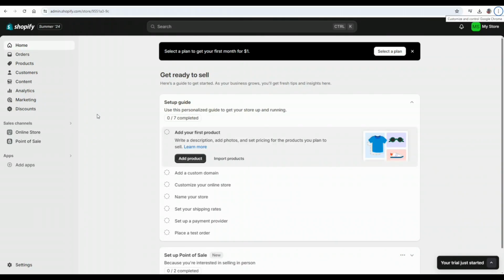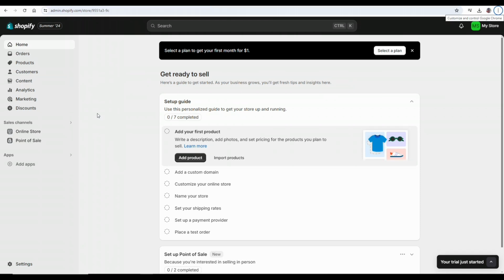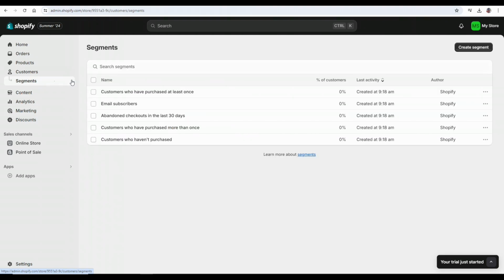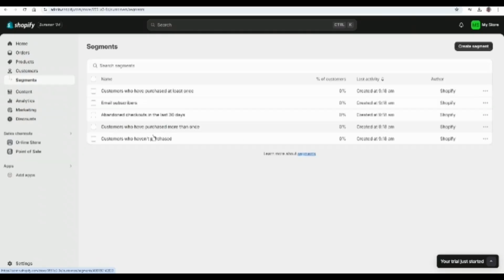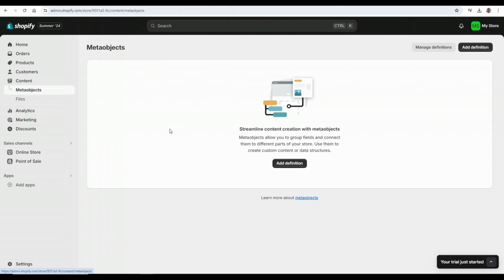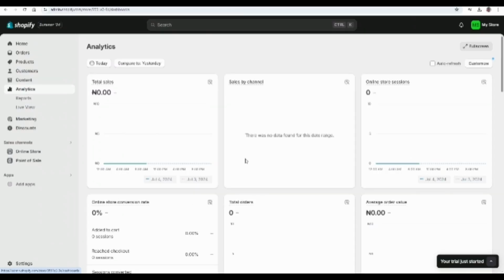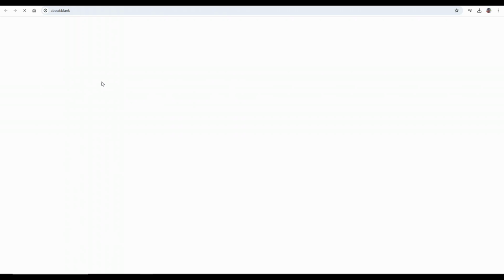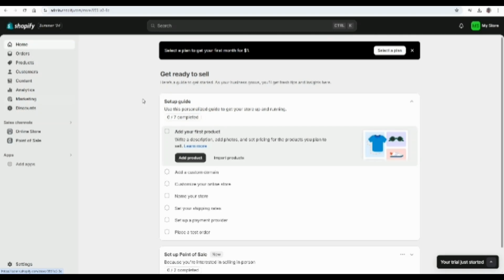How To Navigate The Dashboard On Shopify